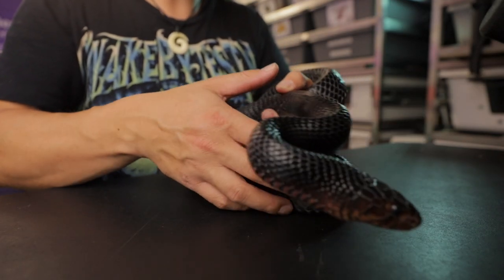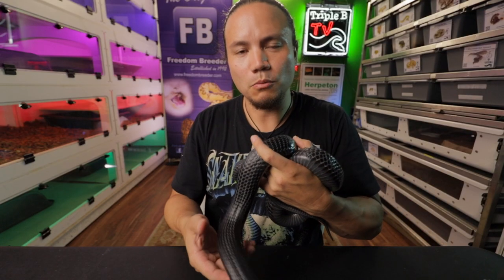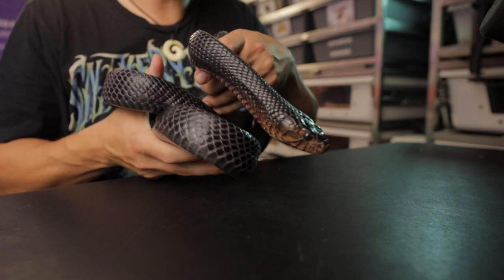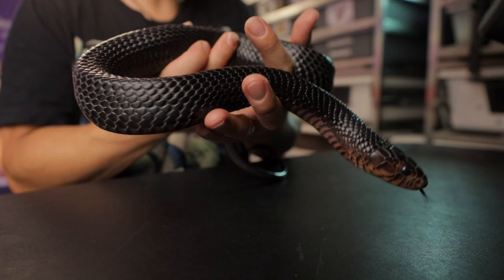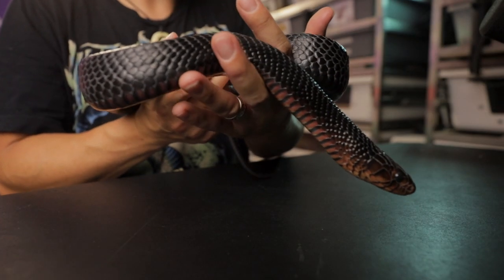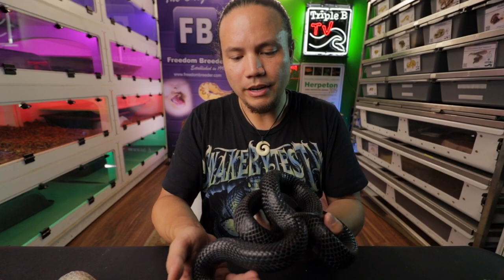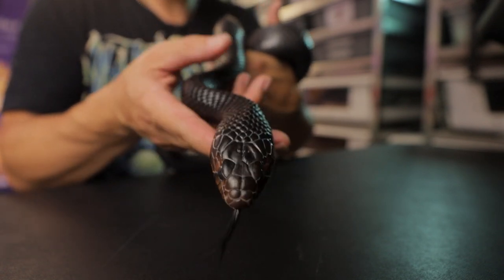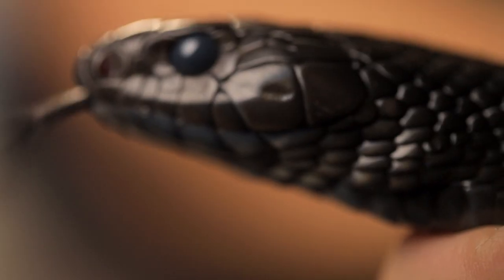Roaming Reptiles Video 1 Indigo Snakes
Meet a new creature every week with Brian Kusko from Roaming Reptiles.  Part off the County of San Luis Obispo 2020 Summer Reading Program.